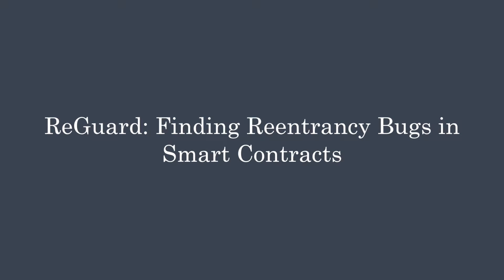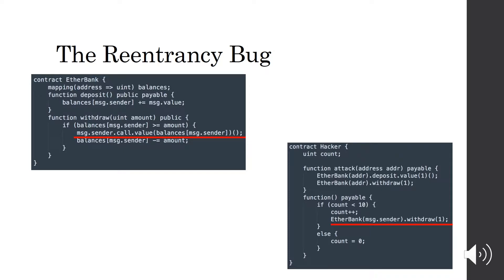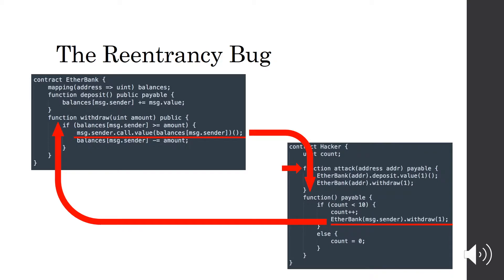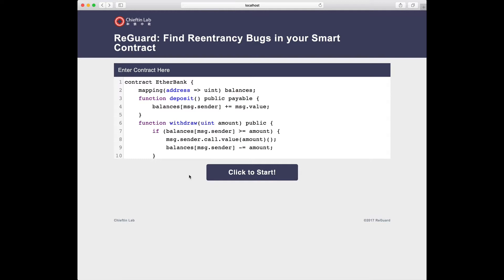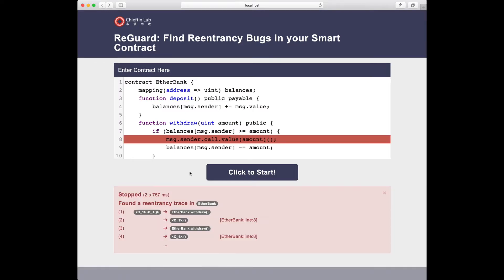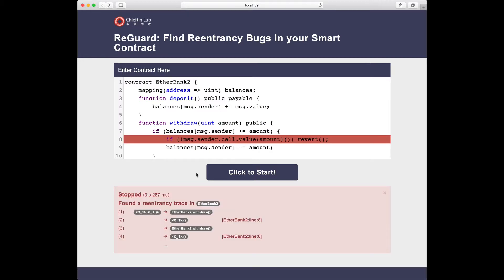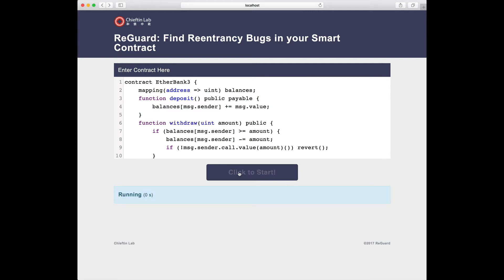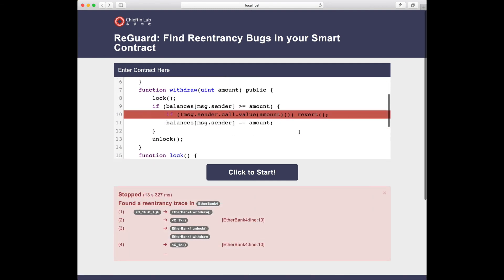ReGuard: Finding Reentrancy Bugs in Smart Contracts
Submitted to ICSE 2018 demo track.